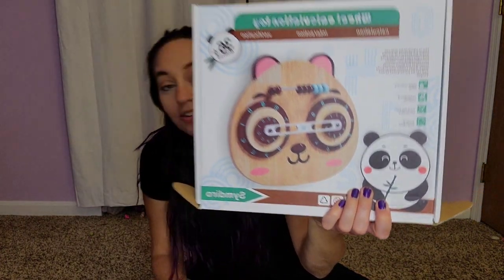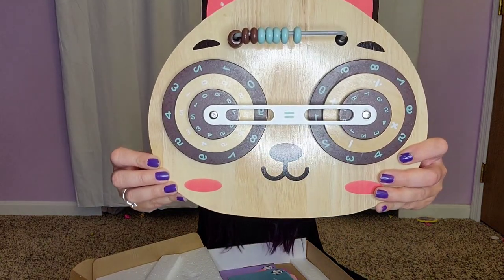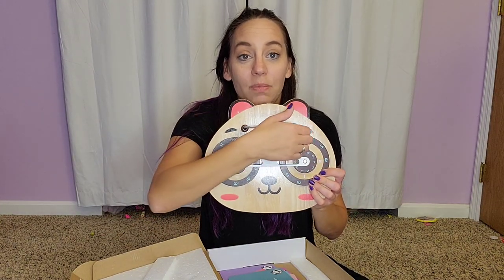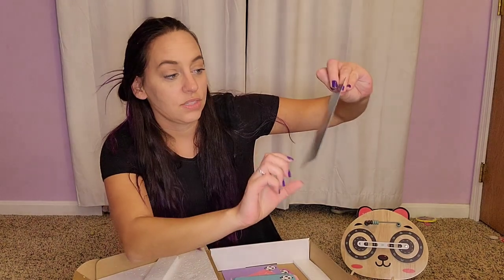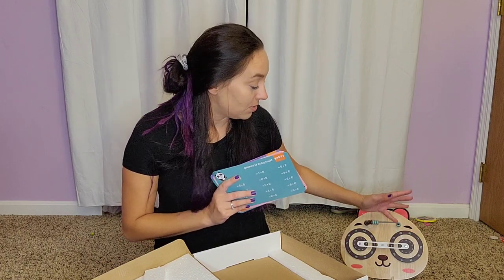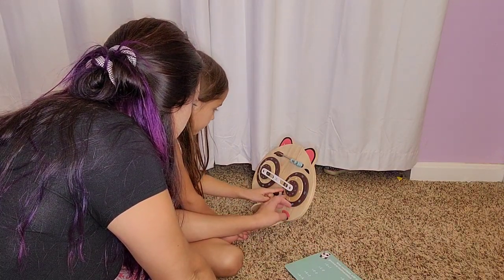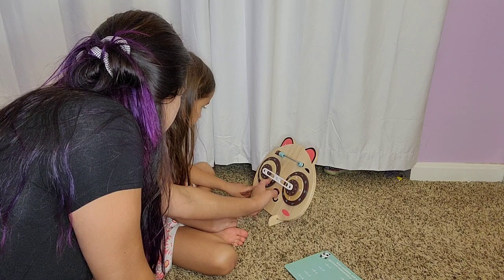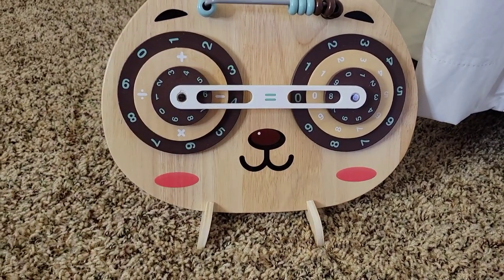Review of Symdiro Wooden Math Number Practicing Board Toys Set,Montessori Counting Math Manipulative